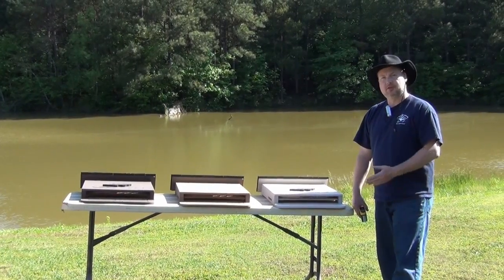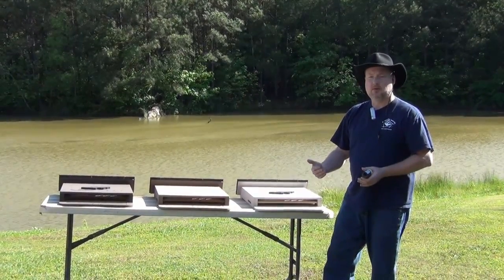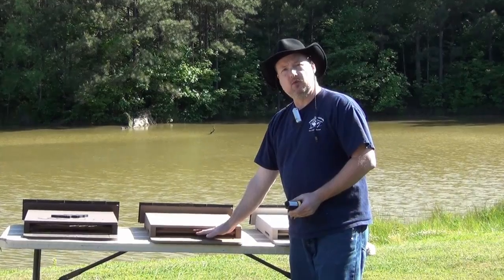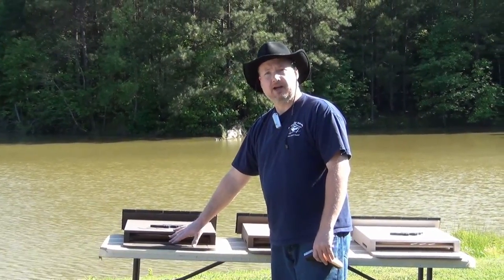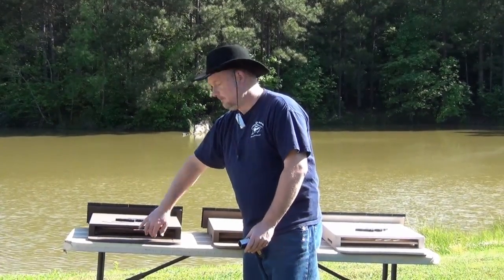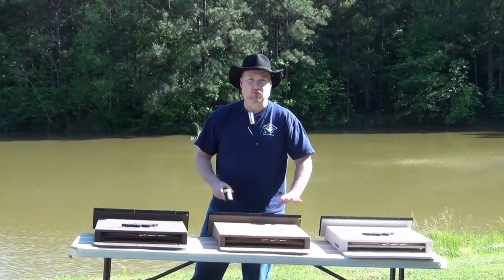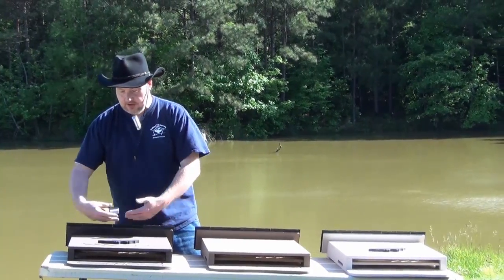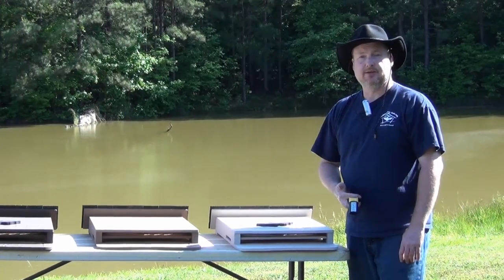FAQ - Explaining the Bat House Colors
We have new bat house colors for 2013.  After research and measuring temperatures we have adjusted our bat house colors this year. We now offer 3 shades of brown, Dark, Medium and Light.  These colors help keep the temperature inside the bat house to the correct range of 85 to 100 degrees depending on your area.  If you are in a cold area you want the Dark Brown. Most areas will be good with the Medium Brown and the hottest areas need the light brown colors.

We have placed all three shades of our two chamber bat houses in direct sunlight on a bright sunny day in May here in Georgia. We use a digital infrared thermometer to measure the temperatures inside and on the skin of the bat houses to see the effect of the radiant energy on each bat house.  Results were good and support our color choices.

Enjoy this brief video and let us know if you have any questions!